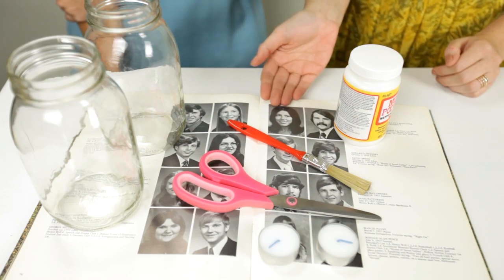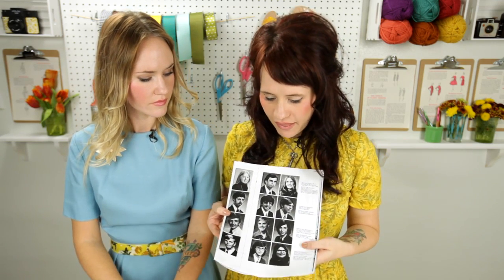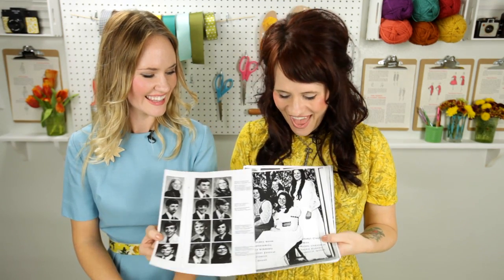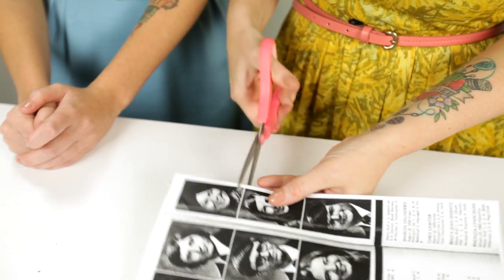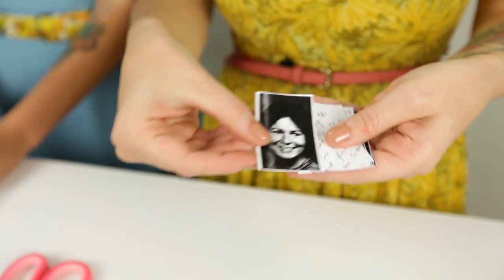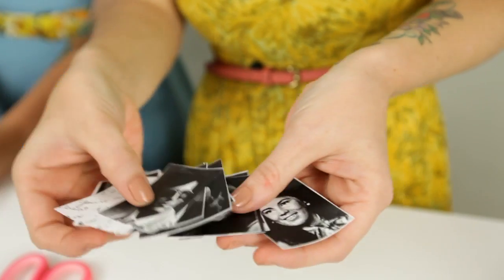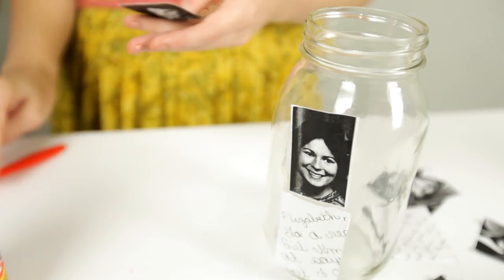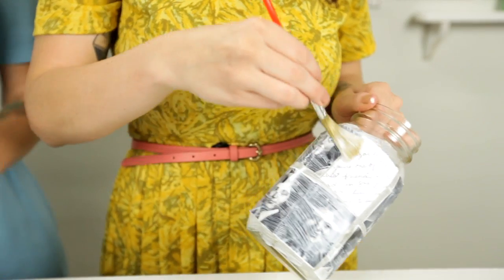Red Velvet Workshop Makes a Yearbook Votive